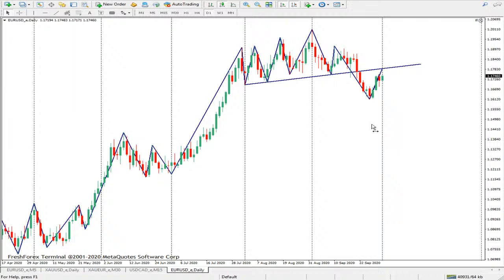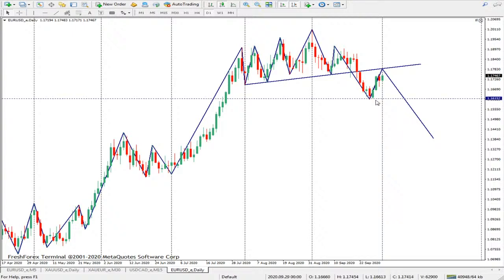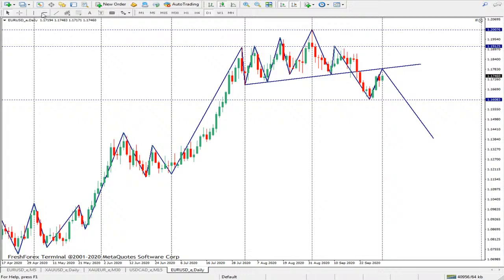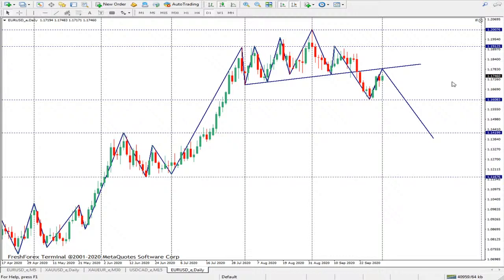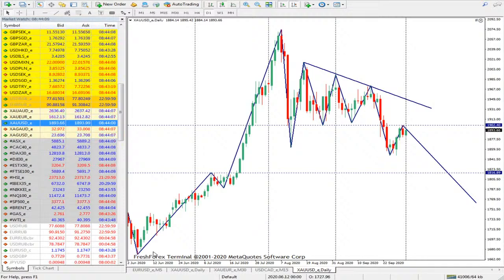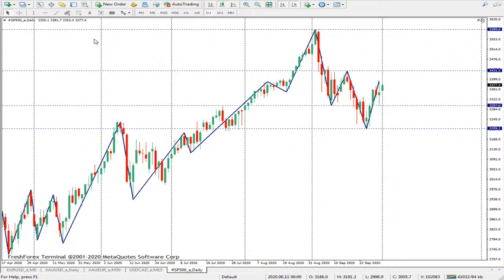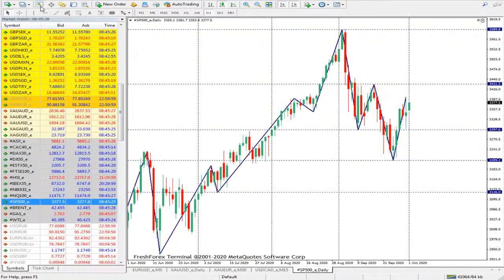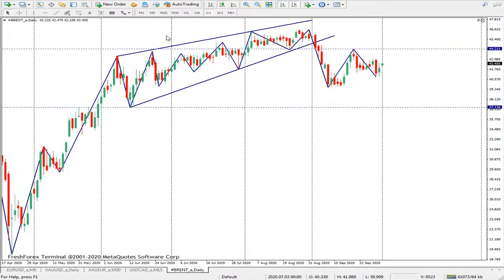Forex Forecast - 1 October 2020 [FRESHFOREX.COM]